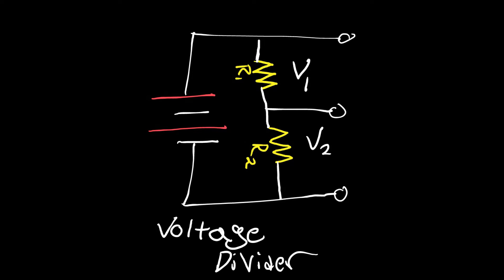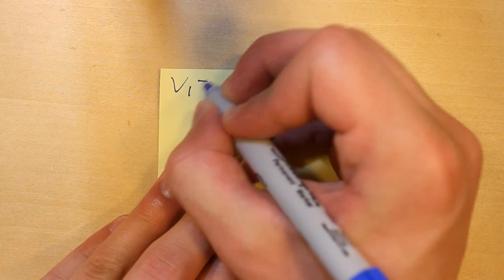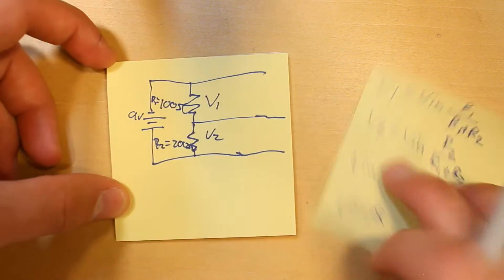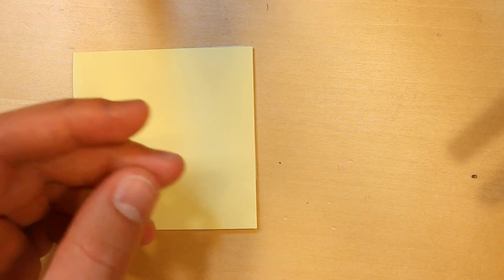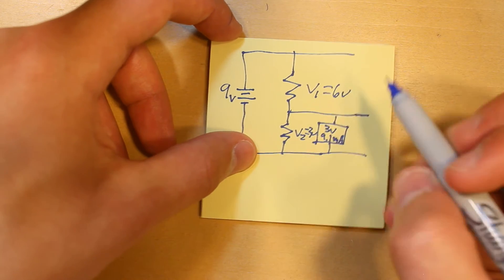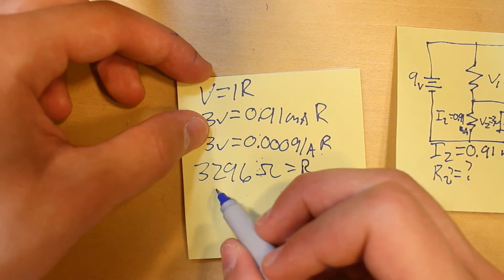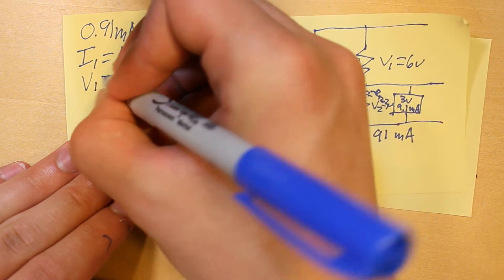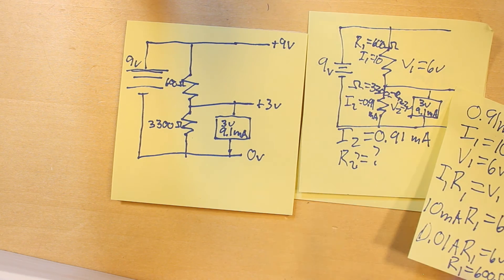Voltage Divider Tutorial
An interesting thing about resistors is that normally they do not affect voltage, but when arrange in a certain way, they start to affect voltage. The voltage divider is born!